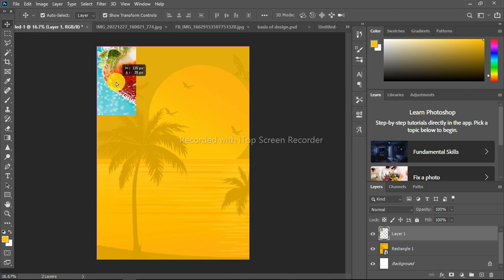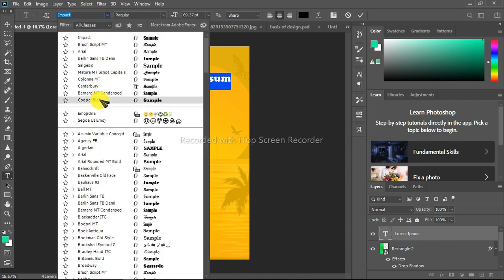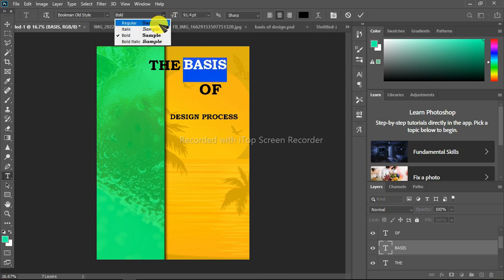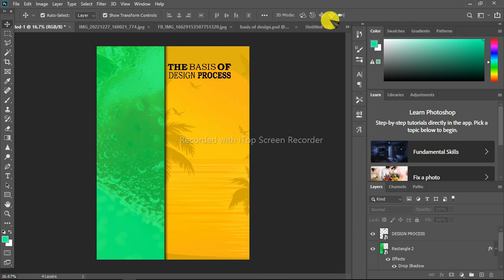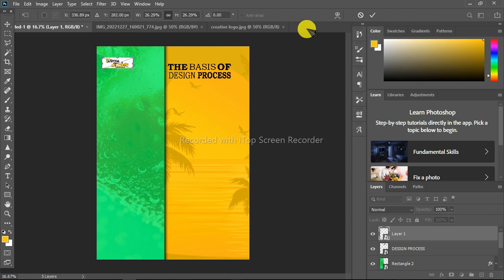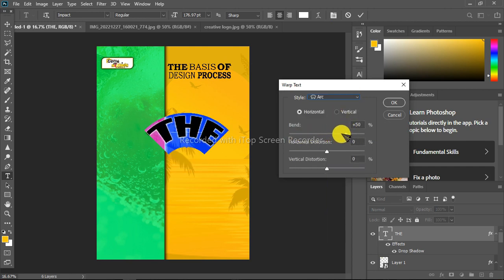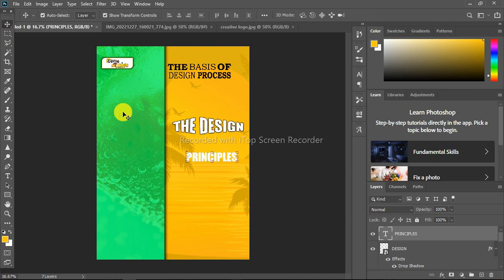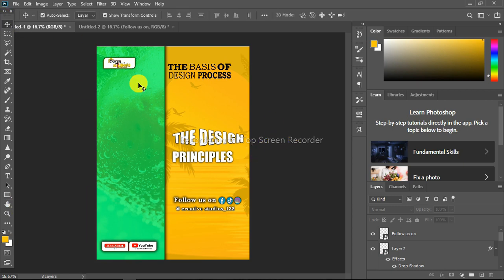How to design a simple flyer for slides